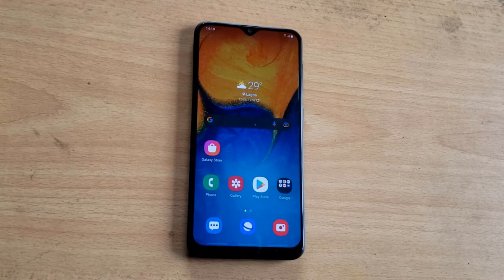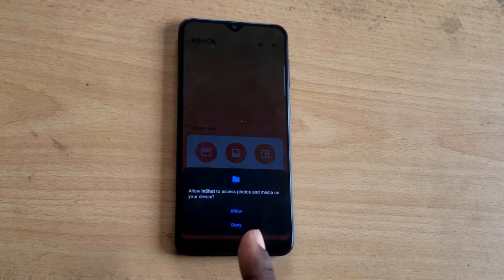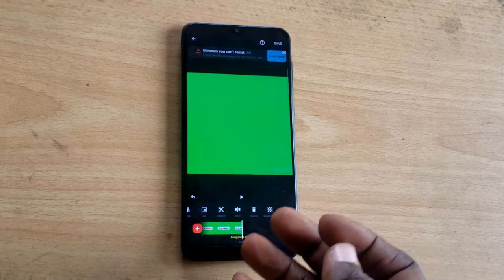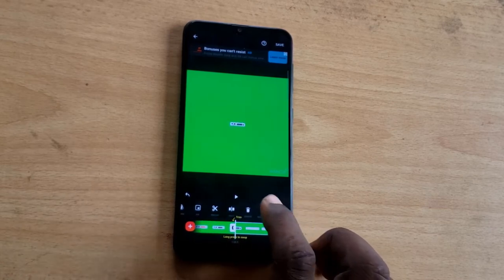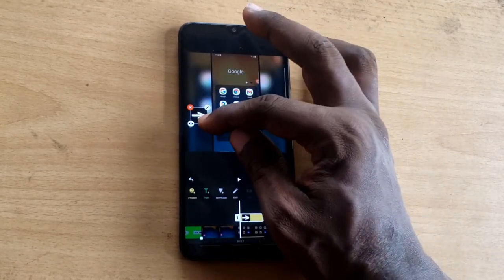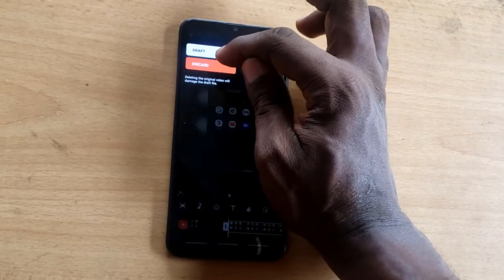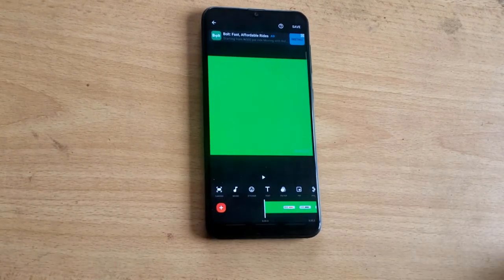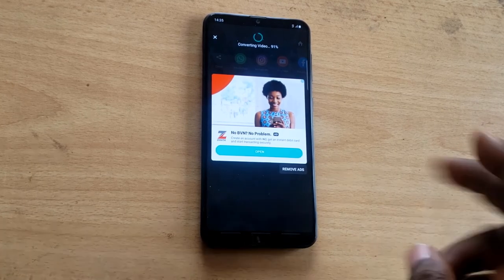How to use inshot video editor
Here is almost everything you can do on Inshot video editor and the rest i did not cover here is simple thing that you can do yourself